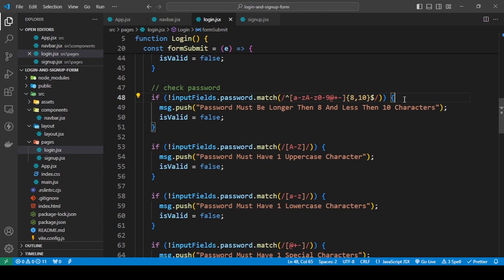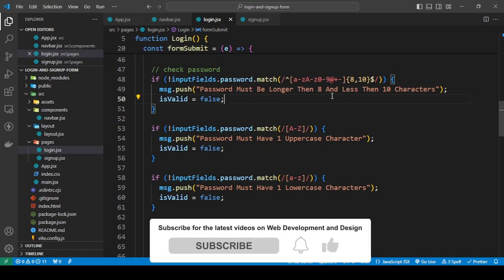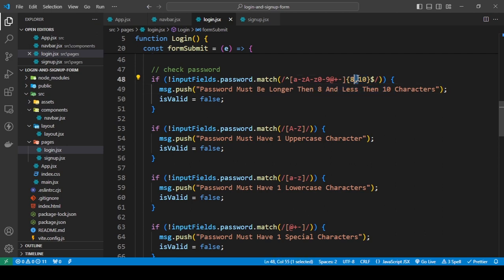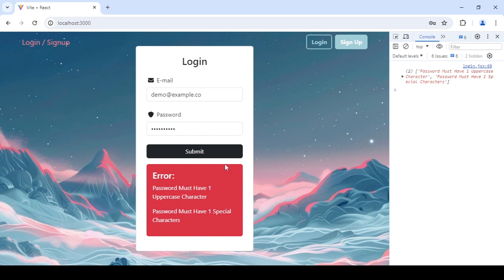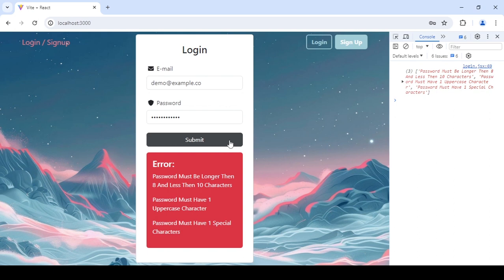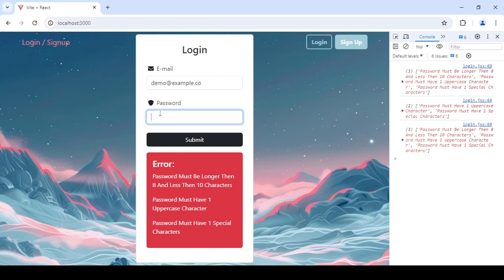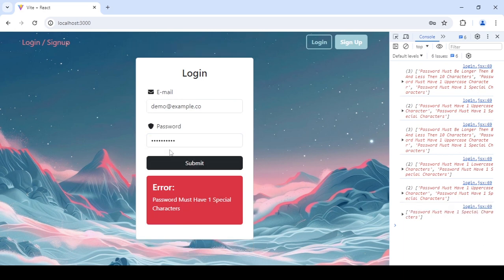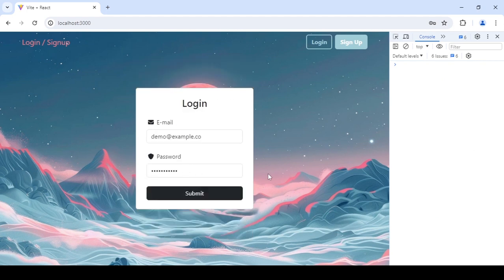Javascript Tutorial: Password Form Validation in Javascript & React using Regex for Login Form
Unlock the secrets of secure password validation using Regex in pure JavaScript with React JS!

In this comprehensive tutorial, we dive deep into creating robust password validation rules, ensuring strong and secure passwords for your web applications.

Learn step-by-step how to implement regex patterns, integrate them seamlessly into your React JS forms, and enhance your app's security. Whether you're a beginner or looking to refine your skills, this guide covers everything you need to know.